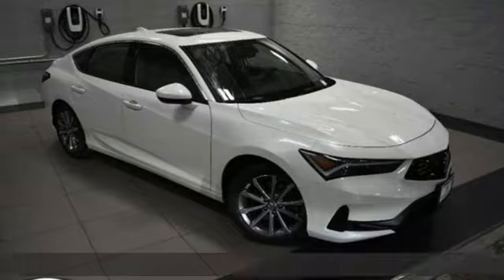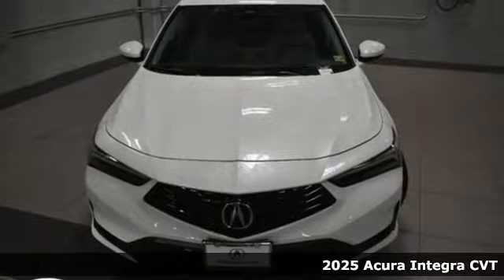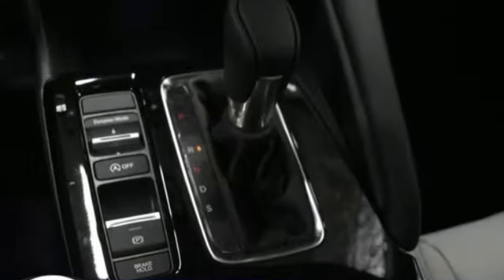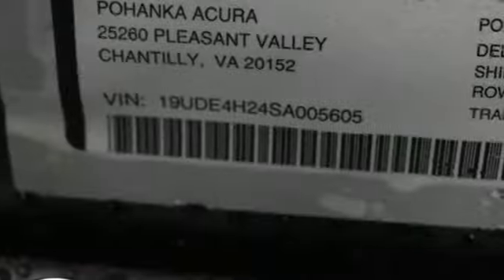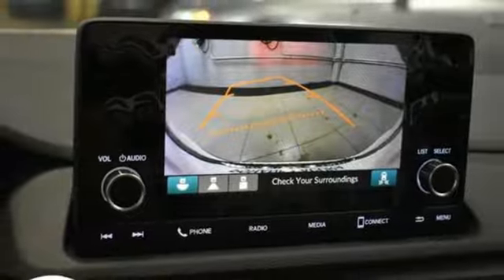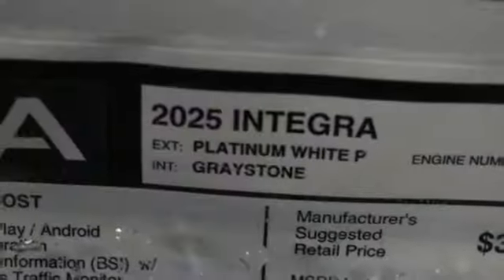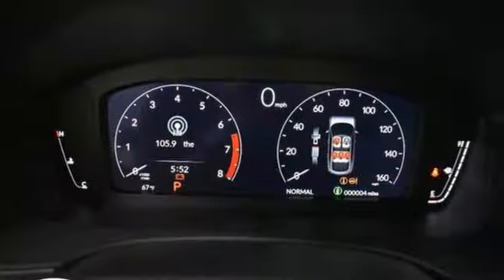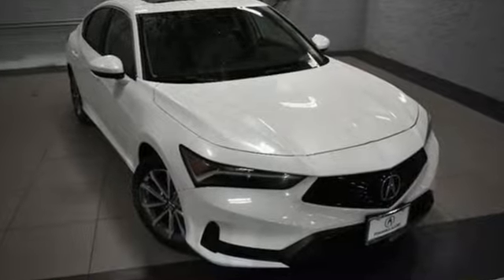New 2025 Acura Integra Chantilly Falls Church VA Acura Washington-DC, DC SA005605 - SOLD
Year: 2025
Make: Acura
Model: Integra
Trim: Base
Transmission: Automatic
Color: Platinum White Pearl
Interior: Graystone
Stock #: SA005605
VIN: 19UDE4H24SA005605
bSummary/bbrPremium white pearl with synthetic leather trimmed graystone sport seats, heated front seats, 1.5T power, power moon roof, and much more.brbrbVehicle Details/bbrIntroducing the 2025 Acura Integra Basea€”a car that redefines excellence and performance for the modern driver! With its sleek design, this vehicle is a true head-turner on the road, embodying Acura's commitment to luxury and innovation. Under the hood, you'll find a spirited 4-cylinder, 1.5L engine that delivers a perfect blend of power and efficiency. Coupled with Front-Wheel Drive, this drivetrain ensures a responsive and exhilarating driving experience thats both dynamic and smooth. Step inside the Integra Base and be greeted by a cabin that exudes sophistication and comfort. Automatic Climate Control ensures that you and your passengers always enjoy the perfect temperature, no matter the weather outside. The intuitive infotainment system, featuring Apple CarPlay and Android Auto, keeps you seamlessly connected to your digital world, whether you're navigating city streets or enjoying a weekend getaway. Safety and convenience are paramount in the 2025 Integra Base. The Back-Up Camera provides crystal-clear visuals to make parking a breeze, while Adaptive Cruise Control enhances your drive by maintaining a safe distance from vehicles ahead, ensuring peace of mind on every journey. Experience the future of driving today with the 2025 Acura Integra Base. This car is not just a mode of transportationa€”it's a statement of style, performance, and advanced technology. Drive it, love it, and make every journey extraordinary.brbrbPackages/bbrPlatinum White Pearl. **Equipment listed is based on original vehicle build and subject to change. Please confirm the accuracy of the included equipment by calling the dealer prior to purchase.**brbrbAdditional Information/bbrWe make every effort to provide accurate information but please verify options and price with management before purchasing. All vehicles are subject to prior sale. All financing is subject to approved credit. Dealer installed options are additional. Stock photo colors, options and trim levels may vary. Not responsible for typographical errors. Published prices subject to change without notice to correct errors and omissions or in the event of inventory fluctuations. Vehicle offers/prices & internet price quotes valid for 48 hours from initial posting date, subject to change by dealer/manufacturer without notice. Vehicles may be in transit to dealer. Vehicle photos may not match exact vehicle. Please call to confirm availability status. All prices exclude taxes, title, license, and dealer processing fee of $989.00. MSRP includes destination and handling. Government 5-Star Safety Ratings are part of the National Highway Traffic Safety Administrations (NHTSAs) New Car Assessment Program. For additional information on the 5-Star Safety Ratings program, please Prices shown include a destination and handling charge. The destination and handling charge for TLX is $1,095 or $1,195, and RDX and MDX are $1,195 or $1,350. Integra is $1,095 or $1,195. ZDX is $1,350.brbr Based on model year EPA mileage ratings. Use for comparison purposes only. Your mileage will vary depending on driving conditions, how you drive and maintain your vehicle, battery pack age/condition, and other factors. 2024 Acura ZDX Range Rating: 313 mile EPA Range Rating for A-Spec RWD; 304 mile EPA Range Rating for A-Spec AWD; 278 mile EPA Range Rating for Type S & Type S with Performance Wheel & Tire. Use for comparison purposes only. Actual range will vary based on several factors, including temperature, terrain, battery age & condition, loading, use and maintenance.brbr Worlds Largest Acura Dealer based on 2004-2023 AHM New Acura Volume Sales.

Address:
13911 Route 50